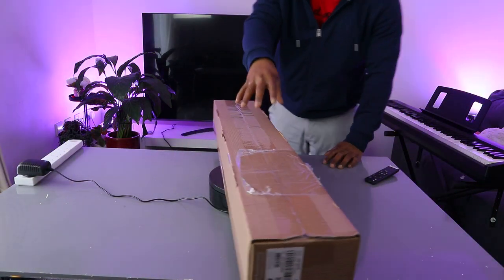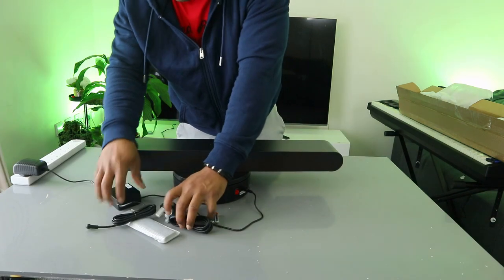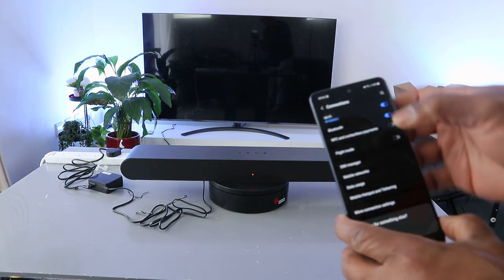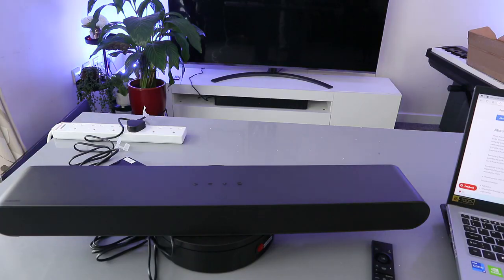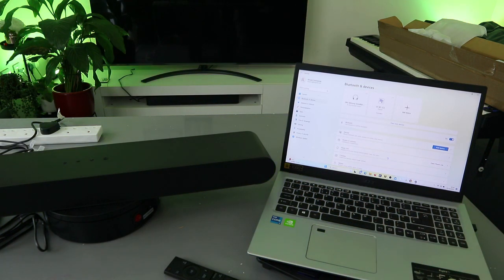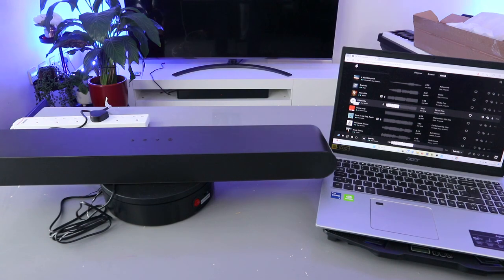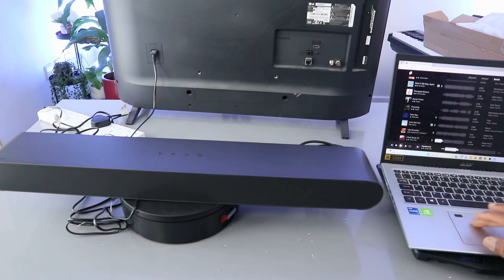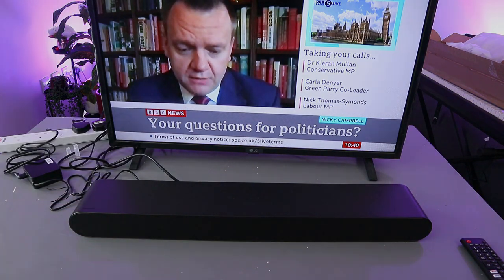Samsung Soundbar S50B Full Episode Overview and Audio Demonstration & Optical Cable Connection To TV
This Video review is a Samsung Soundbar S50B Full Episode Overview and Audio Demonstration and optical Cable Connection To TV
This Lifestyle series soundbar from Samsung is AI-optimised and sounds as beautiful as it looks. Connect to your TV and phone simply and wirelessly via Bluetooth multi-connection, and instantly enjoy 3D Surround Sound (Virtual DTS: X) or music streaming. The dedicated built-in centre speaker combined with Night Mode and Voice Enhancement Mode ensure the dialogue is crystal clear at any time of day. Samsung one remote control and wall-mount kit come supplied in the box.
Samsung Q-Symphony works with compatible Samsung TVs, and allows the TV and the soundbar to work in harmony for a truly immersive surround sound experience.
Not only that, but it does it without any complicated set up. Compatible with Samsung wireless subwoofer and wireless rear speaker Kit (both sold separately) so you can expand your sound even further without you having to run messy cables around your room.
Model number: HW-S50B/XU.
Sound technology 140 watts. 3D sound technology projects sound over and around you, making for a more immersive experience. Audio processing Dolby sound technology. DTS technology. 3 channels within the system. Built-in active amplifier. Connectivity Optical audio port included (cable not included). HDMI port(s) included (cable not included).
Not 3.5mm line in compatible. Bluetooth enabled. Not WiFi-compatible Power consumption: 25W.
Auto power off. Wall mountable (fixings included). Dimensions Size of speaker bar H6.23, W67, D10.5cm. Weight of speaker bar 2.4kg. System size H6.23, W67, D10.5cm. Weight of system2.4kg. General information Includes: Remote Controller, Power Adaptor, Wallmount Kit, Battery for Remote Controller. Remote control included - batteries required 2 x AAA (included). Join this channel to get access to perks My Skillshare Referral link for Students to Skillshare and Earn Cash Every student who signs up using your referral link gets 1 free month of Skillshare the music? Printify Link: I recently started using Printify and couldn't be more excited Here is the link to sign up Check this out! Check this out! the music?